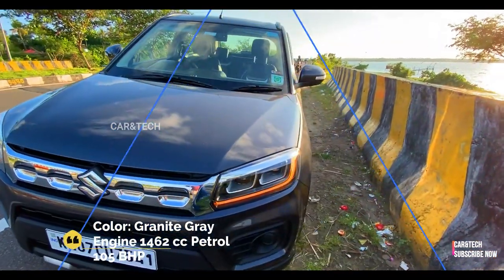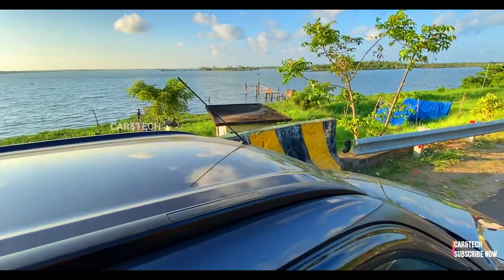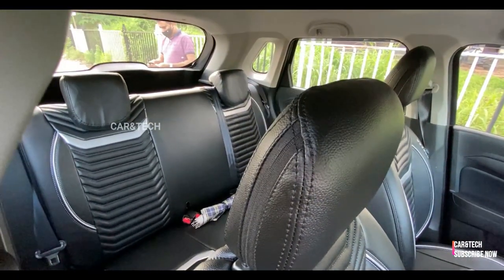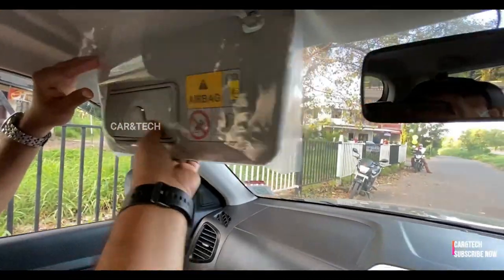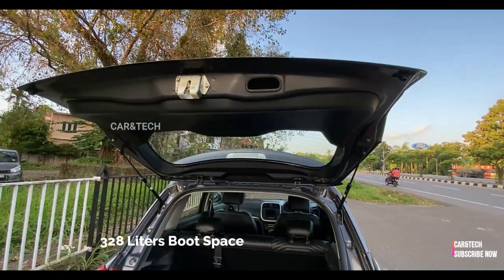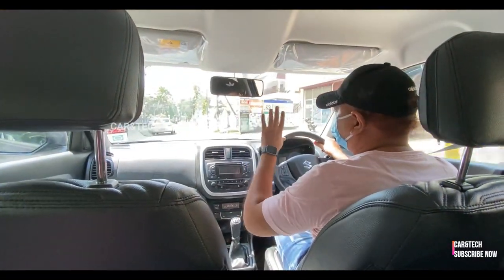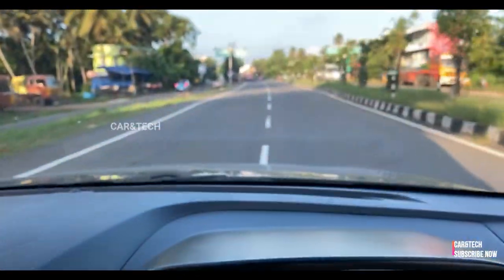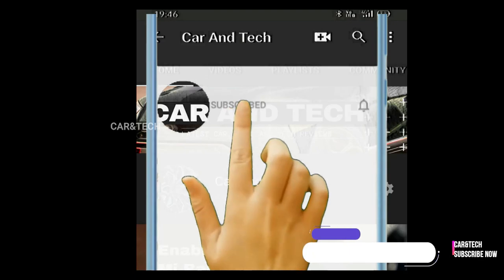Maruti Brezza Real Ownership Review For Buying in 2021 | 2021 Value For Money SUV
Overall Length
3995 mm

Overall Width
1790 mm

Overall Height
1640 mm

Wheelbase
2500  mm

48 L

Turning Radius
5.2 m

Kerb Weight
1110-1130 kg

Gross Vehicle Weight
1600 kg

*Dimensions are common across all Variants

Projector Headlamps (Halogen)
Chrome Front Grille
Body Coloured Door Handles
Roof End Spoiler
Floating Roof Design
Chrome Garnish Backdoor
Split Rear Combination Lamp
LED High Mounted Stop Lamp
LED Tail Lamps
Body Coloured ORVM (Body)
Side Turn Indicators on ORVMs
Wheel Arch Extension
Steel Wheels
Skid Plate Garnish (Black)
Spare Tyre (Standard tyre)^ (Steel)
Electric Outside Mirrors (Manually Fold)
Side Under Protection Garnish
Side Door Molding
Coloured Bumper (Body Color)
LED Light Guide in HeadLamp
^Spare tyre wheel material is steel & spare tyre is 215/60 R16 for ZXi/ZXi+ variant.

Side Ac Louver (Black)
Chrome Finish On Ac Louver Knobs
Room Lamp (Roof Center)
Multi-information Display With Tripmeter And Fuel Level Indicator
Tachometer
Inside Door Grab Handle (4 Doors)
Speedometer
Water Temperature Indicator (Cool/Hot)
Meter Illumination Color
Audible Headlight On Reminder
Low Fuel Warning Light
Key Off Reminder
Door Ajar Warning Lamp
Center Console With Cupholder
Center Lower Box
Day/night Rear View Mirror (Manual)
Drivers Ticket Holder
Passenger Sun Visor
Upper Hook In Luggage Room
Inside Door Ornament (Black)
Center Louver/Audio Ring (Silver)
7 Step Illumination Control
Center Louver Knob (Chrome)
IP Ornament (Silver)
Shift Lever (Black)
Interior Color (Black)
Windscreen Wipers (Manual)
Keyless Entry System
Driver Side FR Windows (Auto Up/down)
Front & Rear Power Windows
Electrically Adjustable ORVM
Tilt Steering
Rear Seat Flip & Fold
Driver Side Footrest
Dust And Pollen Filter
All Door Trims With 1000 ml Bottle Holders
Front Accessory Socket
Gear Shift Indicator (MT Only)
Manual Ac
Electronic Power Steering
Tailgate Open System (Electromagnetic)
Anti-Theft Security System
Suzuki Tect Body
ABS With EBD
Dual Airbag (Dr. & Co-Dr.)
Front Seat Belt Pre-tensioners & Force Limiter
Seat Belt Reminder Lamp & Buzzer (Dr. & Co-Dr.)
Dual Horn
Engine Immobilizer
Reverse Parking Sensor With Infographic Display
Isofix Child Seat Restraint System
High Speed Warning Alert#
Security Alarm
Central Locking
5 Door

Child-proof Rear Door Locks
Pedal Release System
Side Impact Protection Beam

If the vehicle’s speed exceeds 80 km/h, then the primary level warning will beep twice every minute. And, if the speed goes above 120 km/h, the secondary level warning will keep beeping. If the vehicle’s speed slows down to 118 km/h, primary warning will resume. If the vehicle is slowed down to 78 km/h, speed alert warning will stop. This buzzer does not indicate any malfunction in the vehicle.